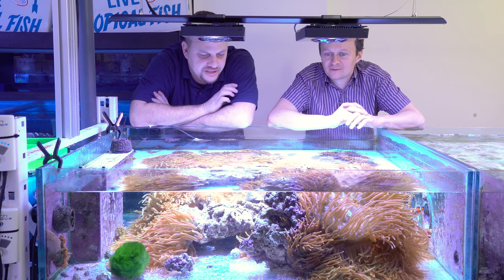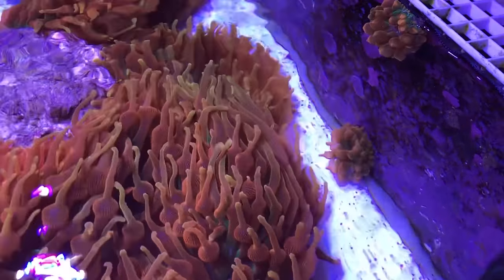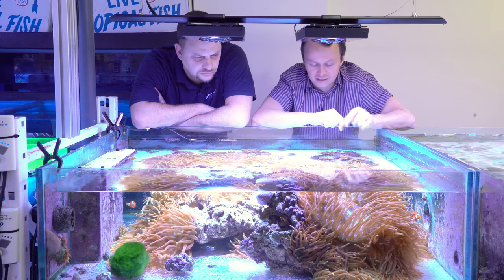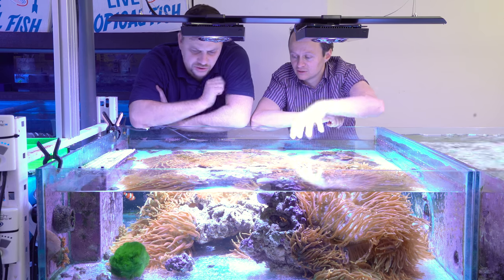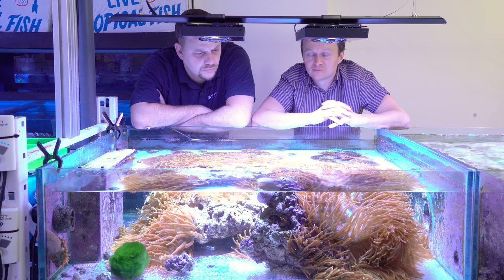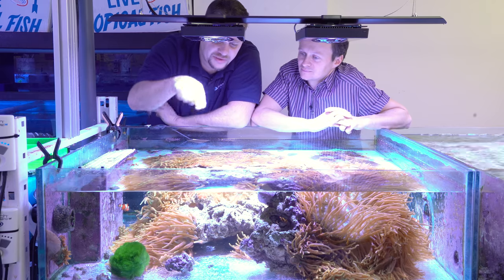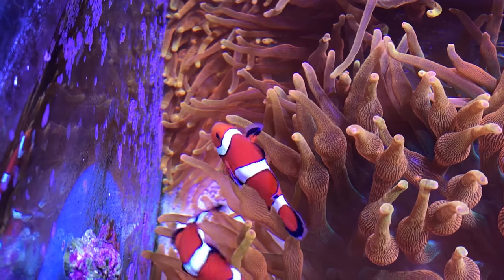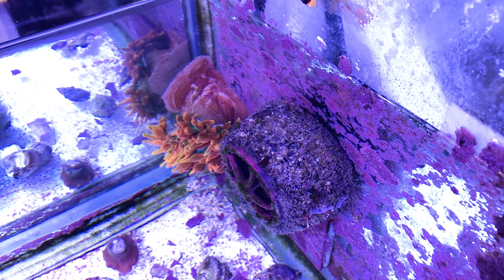CoralLab and ReefWholesale Anemone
RW  is successfully propagating flame tip or bubble tip anemones.

This Corallab video checks in at Reef Wholesale in Toronto and gets some tips and tricks from their experience as a premium livestock wholesales.  Jan 2018